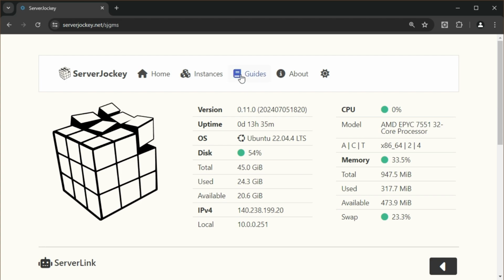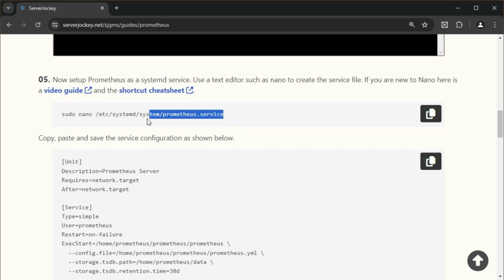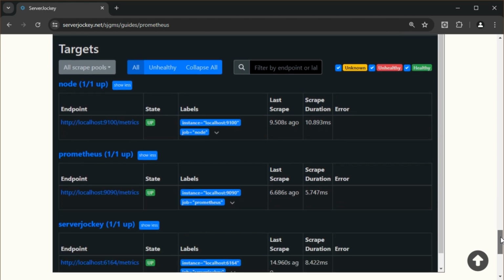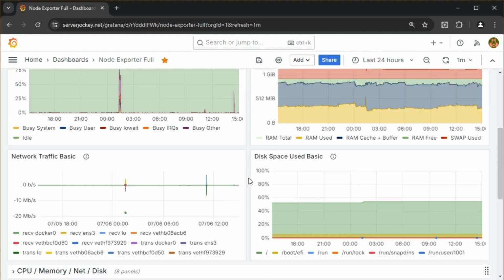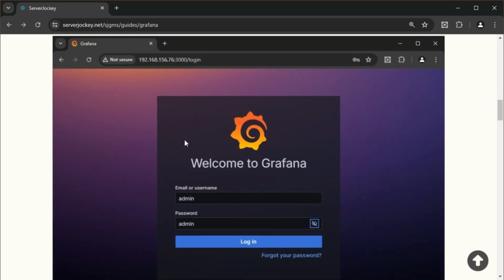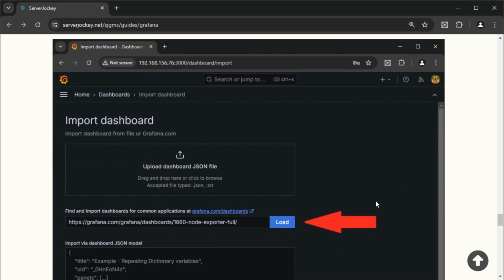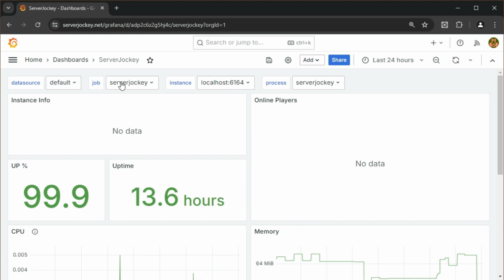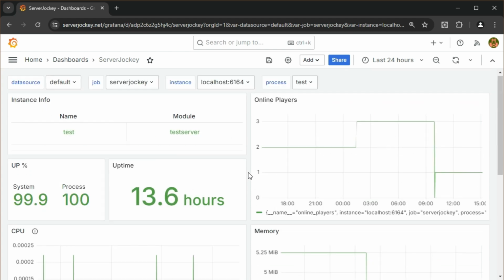DEV update - version 0.10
ServerJockey is a game server management system. It is designed to be an easy-to-use self-hosting option for multiplayer servers. Allowing you to create and remotely manage your servers using a Webapp and Discord with the help of a bot.

This DEV update covers integration with Nginx, Prometheus & Grafana. Version 0.10 is available now.